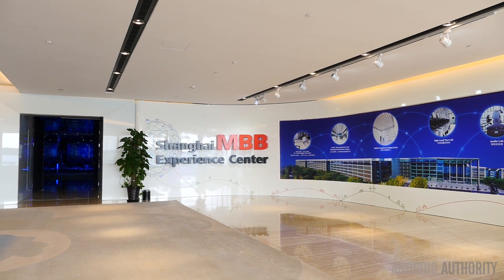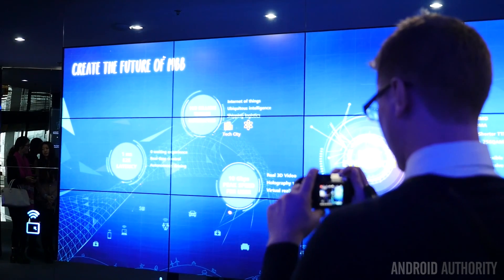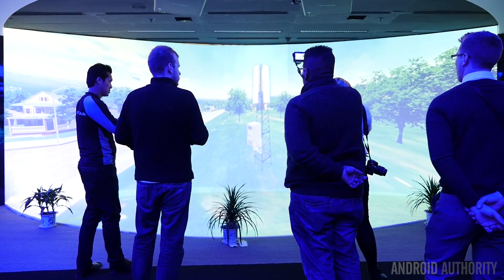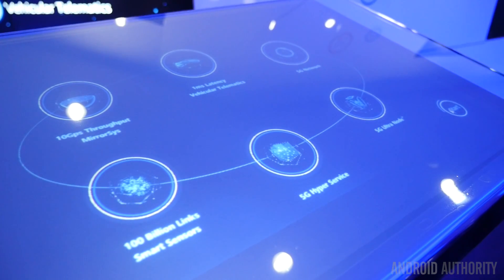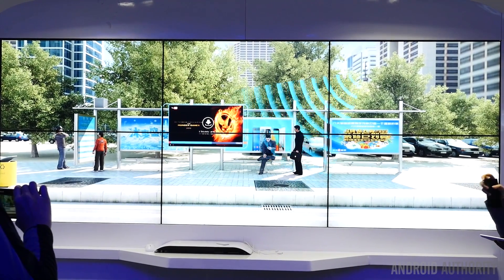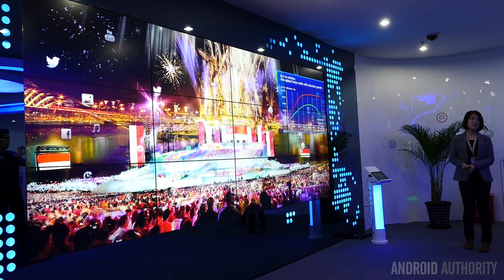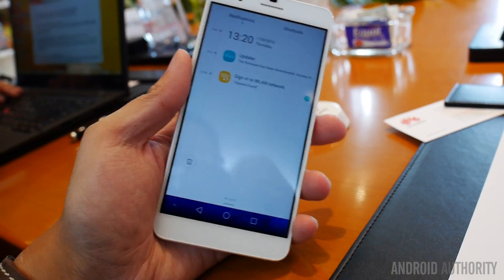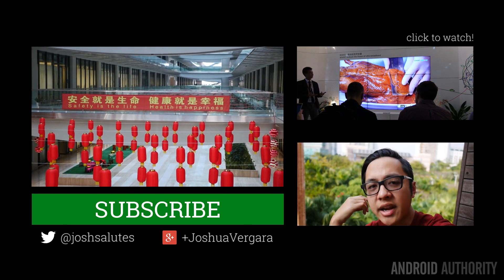Huawei Media Tour Day 3 - 5G and Final Interviews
The final day of the media tour brought Darcy and Josh to Shanghai, where the headquarters housed the final interviewees, an experience area, and the R&D department that we unfortunately couldn't record or share.